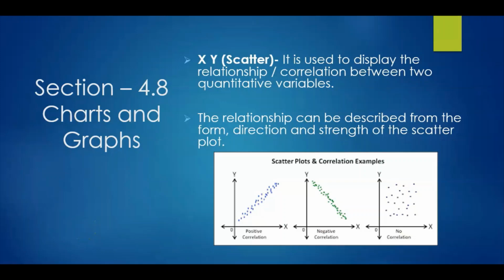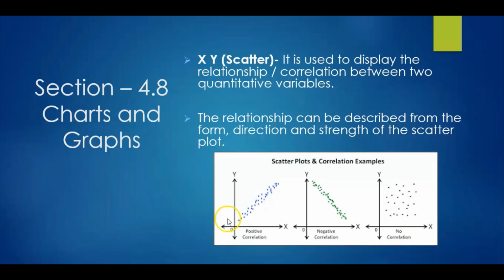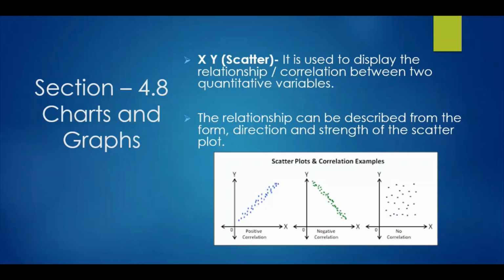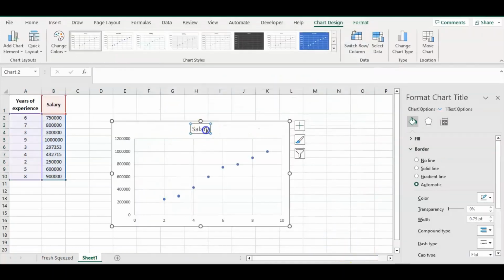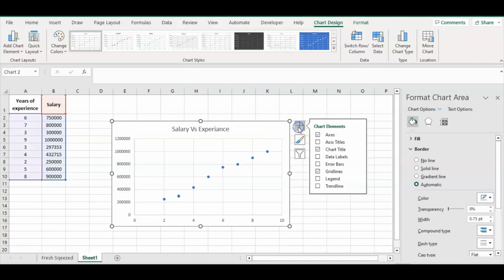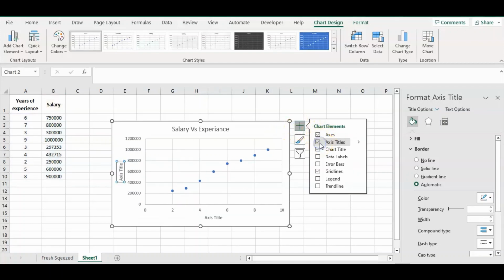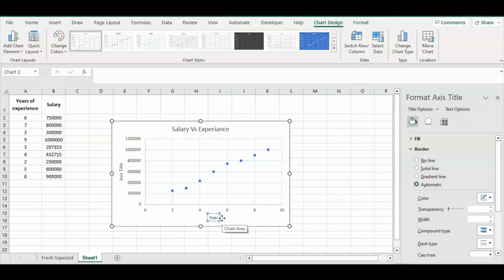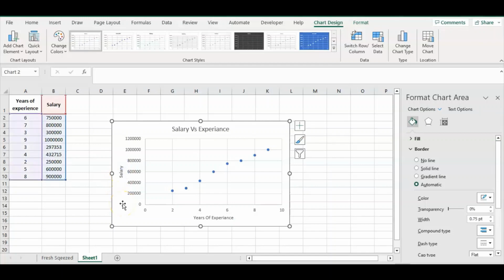Basic Excel Charts and Graphs - Scatter Chart/Plot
Exploring Charts and Graphs in Excel - The video goes through a brief overview of the Scatter Chart in Excel and shows a hands-on way to do it.